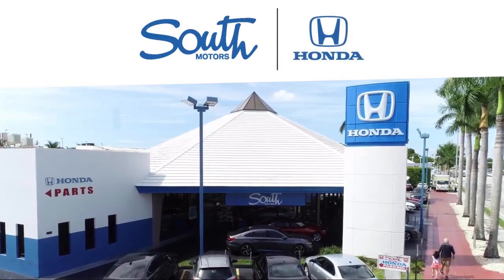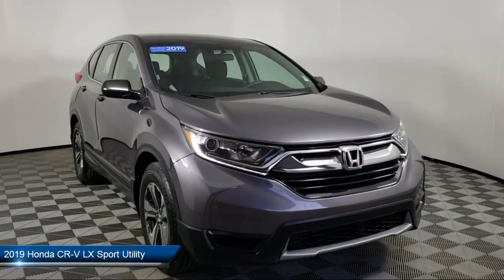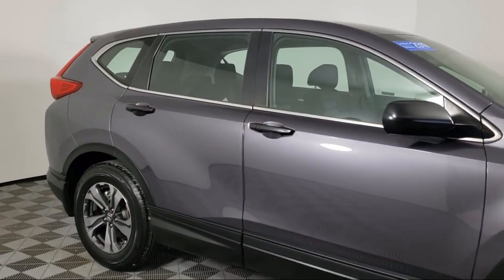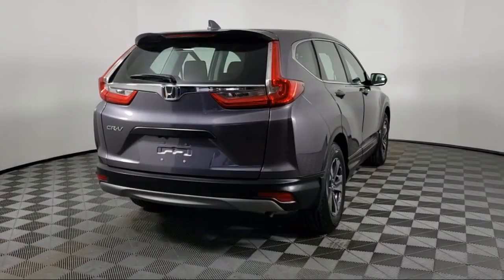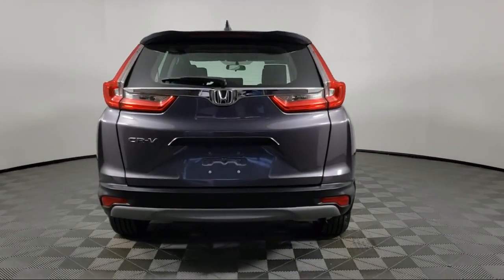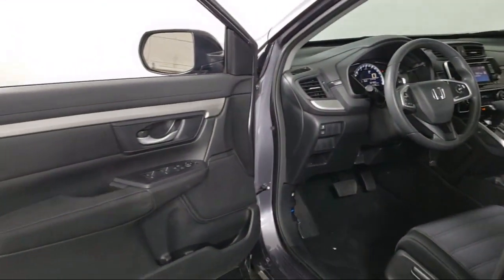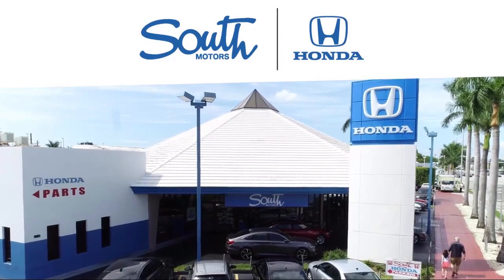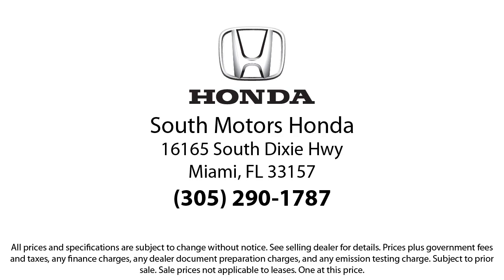2019 Honda CR-V LX Sport Utility For sale in Miami Pinecrest Kendall Palmetto Bay Cutler Bay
2019 Honda CR-V LX Sport Utility Stock Number: 6H010843A Vin:2HKRW5H34KH411215.